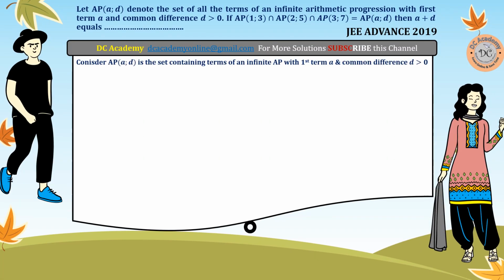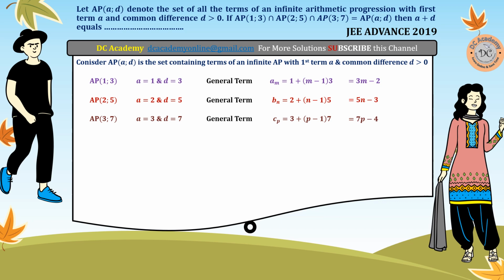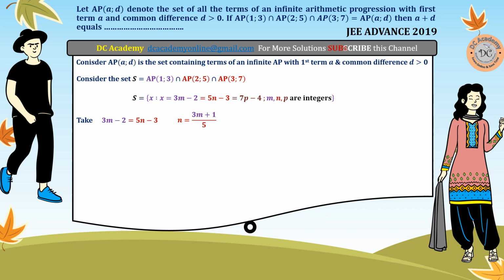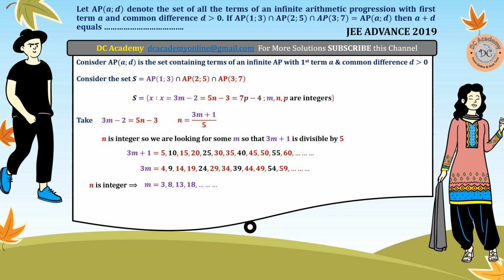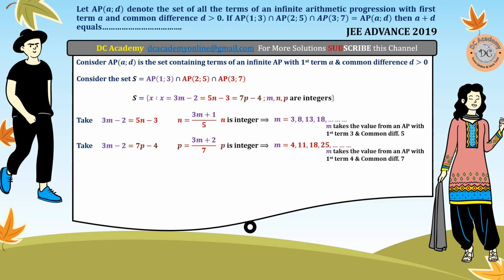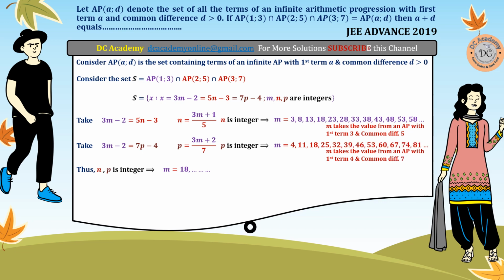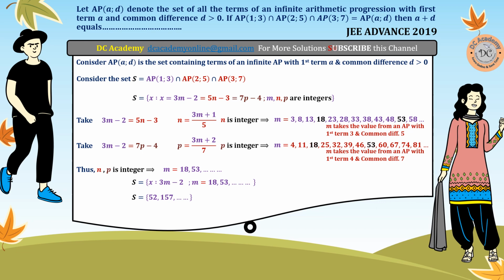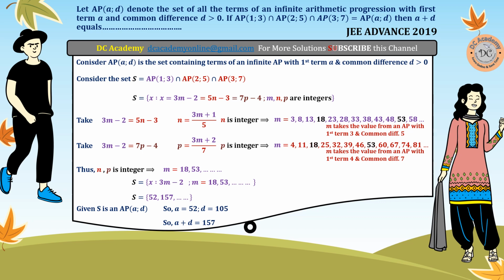Let AP(a;d) denote the set of all the terms of an infinite arithmetic progression with first term a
Let AP(a, d) denote the set of all the terms of an infinite arithmetic progression with first term a and common difference d g.t 0. If AP(1, 3) ∩ AP(2, 5) ∩ AP(3, 7)=AP(a, d) then a+d equals  [JEE Advance 2019]